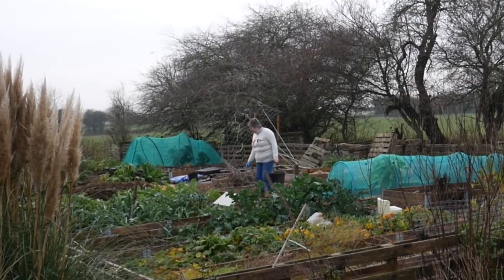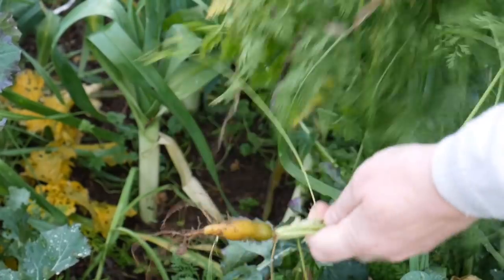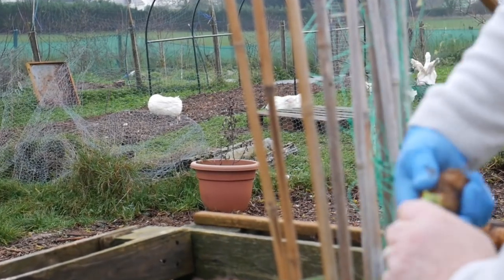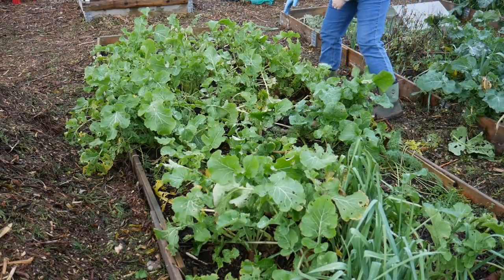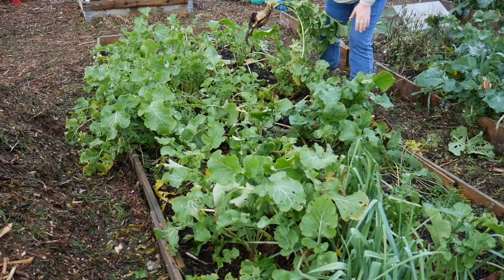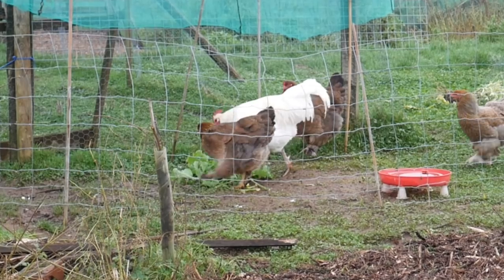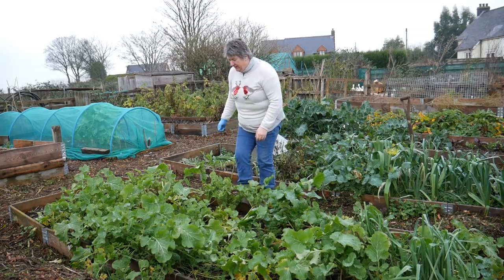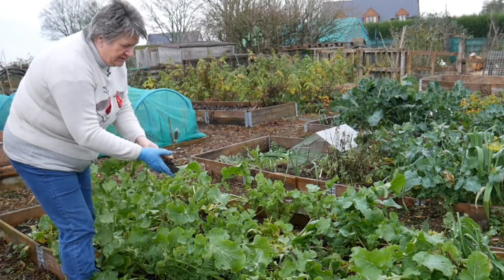Preparing for Christmas at Byther Farm (2018)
About Us.